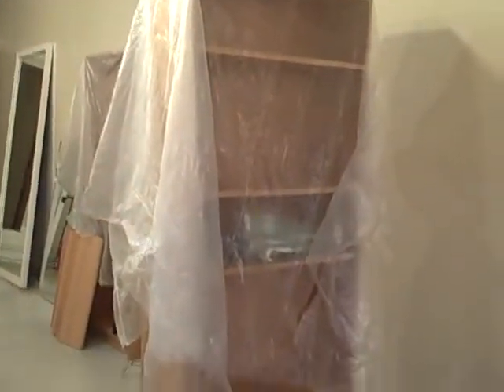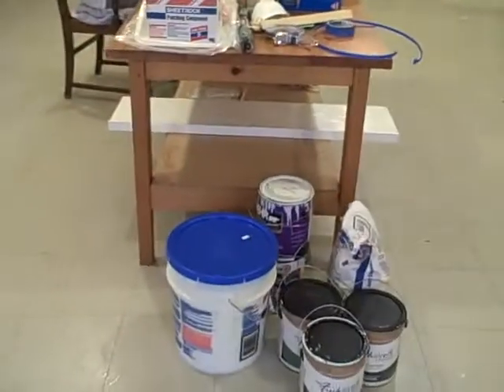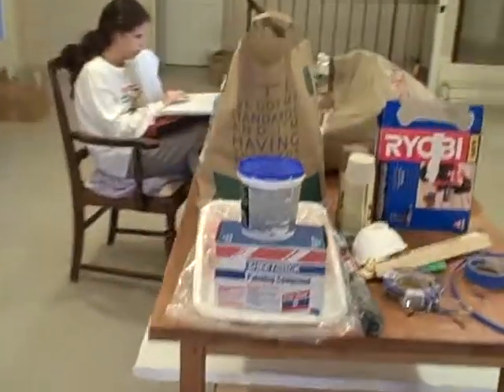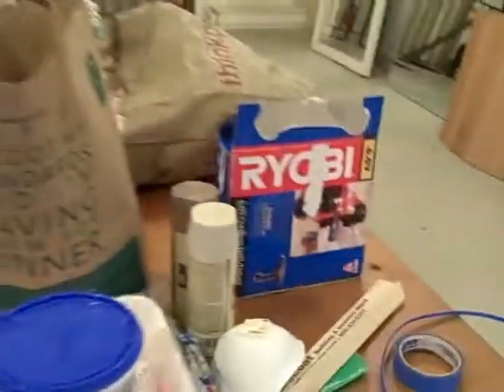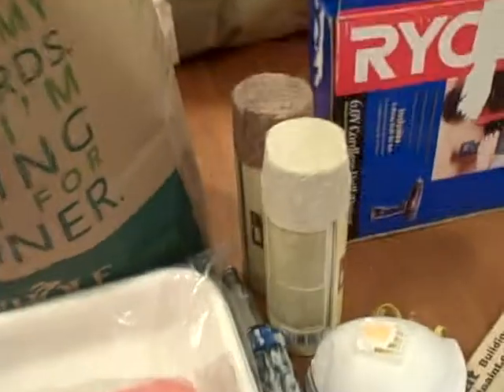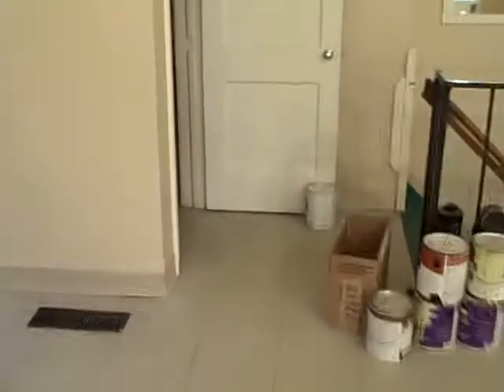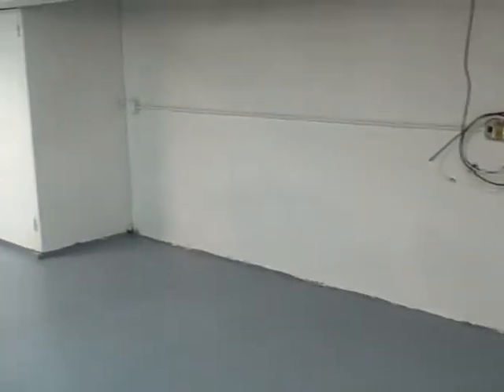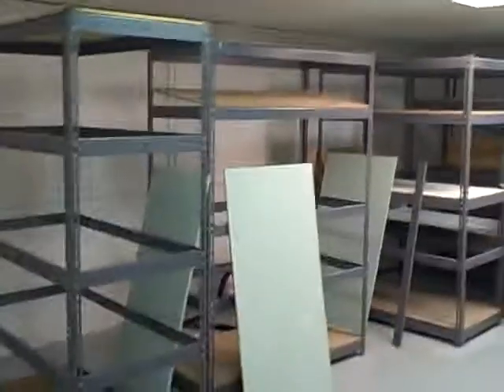The Making of Catch A Healthy Habit in Fairfield: The First Video Footage!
Here is a look at the RAW space! Early October viewing!
Watch as it all comes together!
Lisa has been amazing creating & constructing the space!!!